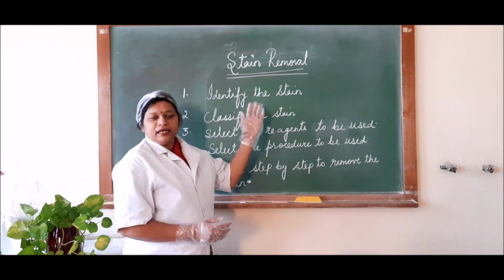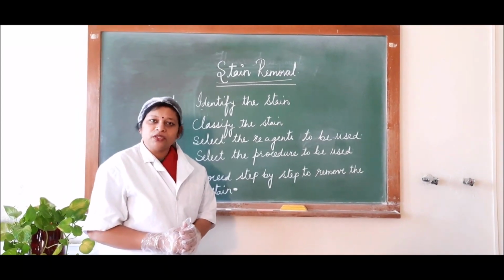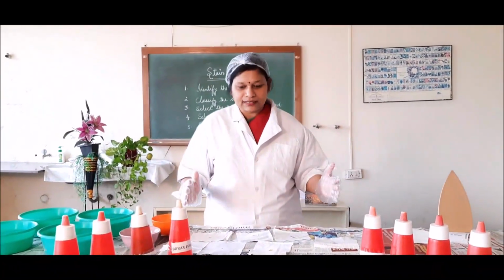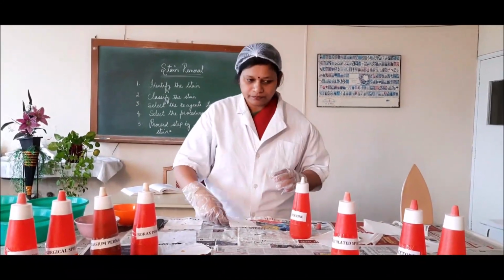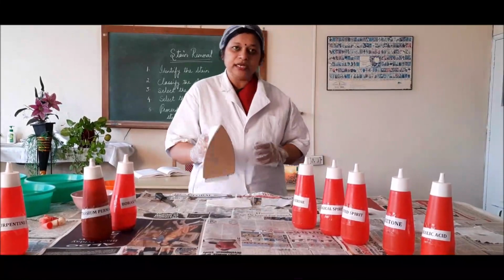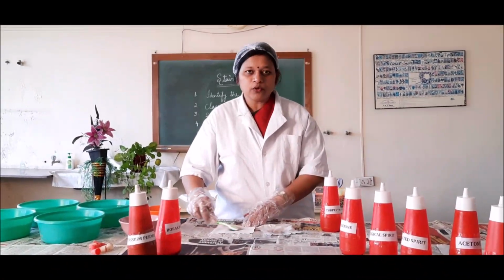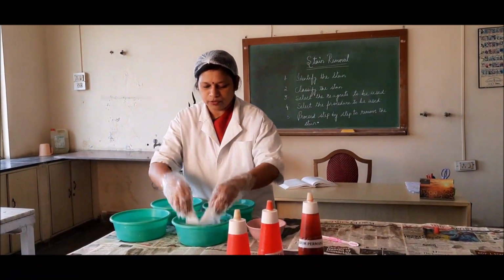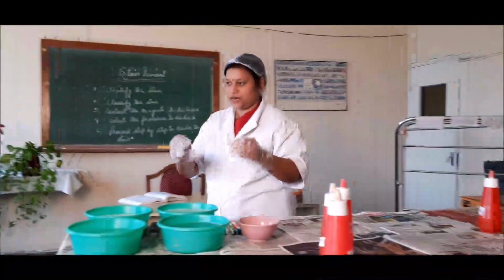Stain removal practical By Ms.Mary Srinivas